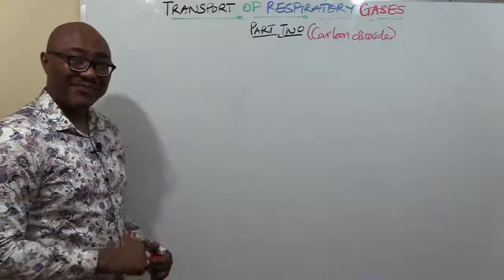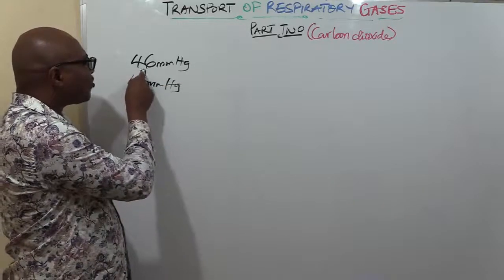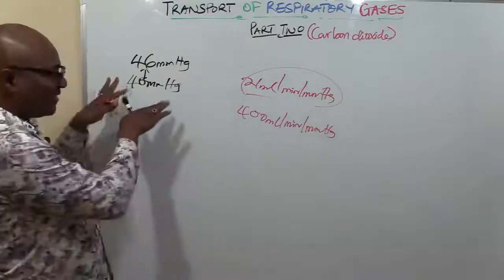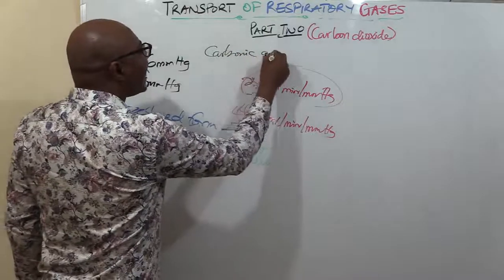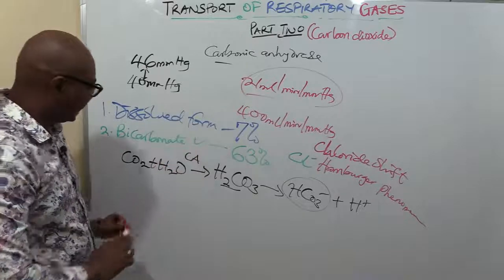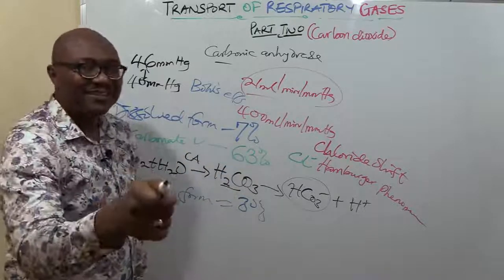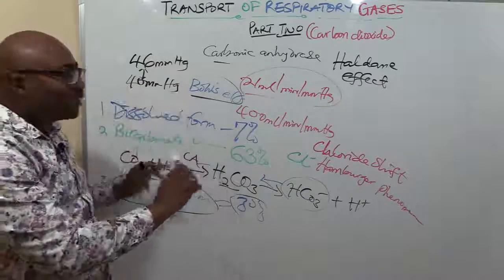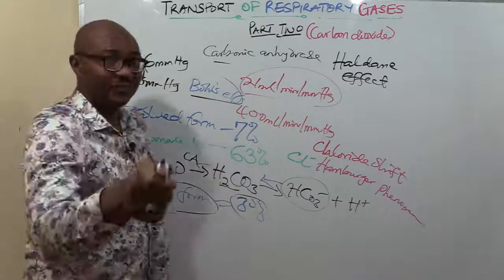Transport of Respiratory Gases –2 (Carbon Dioxide)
In this lecture, we discuss the dynamics involved in the transport of carbon dioxide from the tissues to the alveoli, including the Haldane's effect. ENJOY!